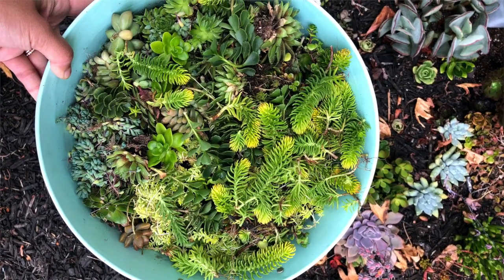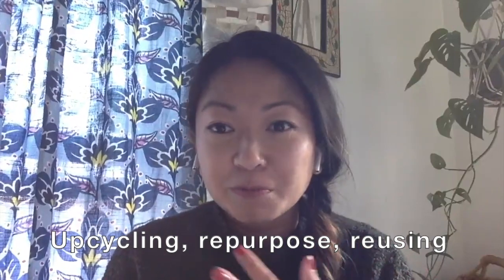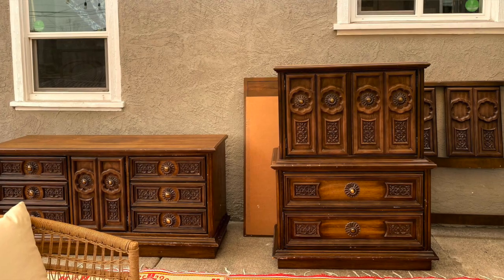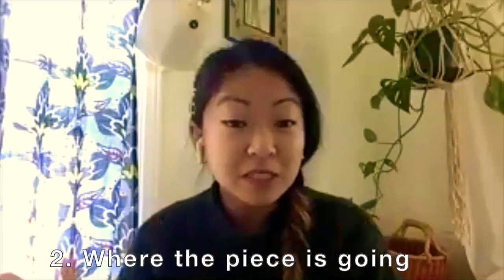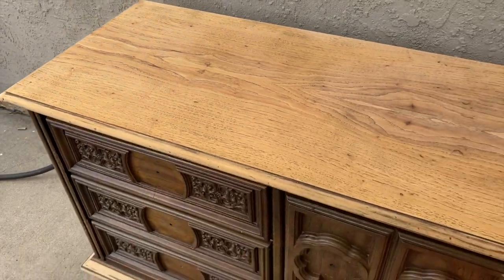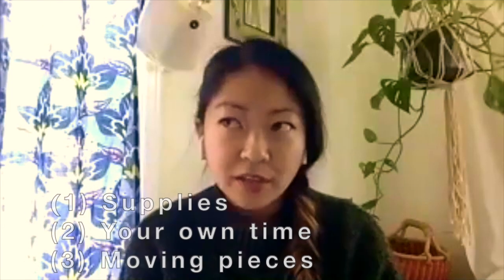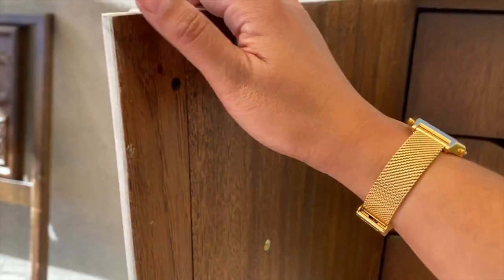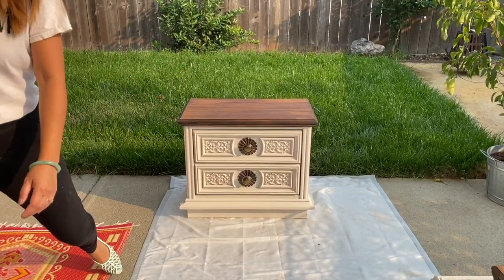A conversation on how to make your next DIY project more eco-friendly! (ft. EcoMonster)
In this video, I interview Thoey B., a sustainability expert and founder of EcoMonster

During our conversation, we learn about sustainability featuring a project we did together during quarantine in 2020. Make sure to stick around until the end for the before and after shots!

00:00 Intro
00:25 About Thoey, her company EcoMonster, and our sustainability project
01:38 Interview starts with words about sustainability
03:20 Taking sustainable action right away with one simple action
04:38 Finding free pieces to restore
05:30 Finding ideas for upcycling projects
06:41 Concept of 'slow living'
08:05 Furniture restoration stages 1) prepping 2) transforming 3) finalizing details
10:50 Budget and costs 1) supplies 2) your own time 3) moving the pieces
11:25 Furniture BEFORE & AFTER
12:05 Feeling once the project was complete and final words
14:35 Summary of what we learned